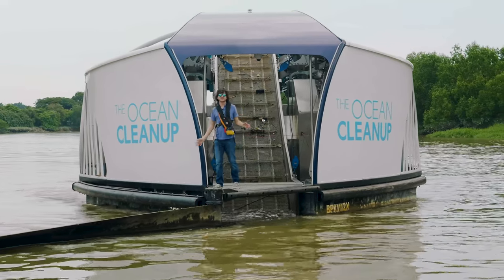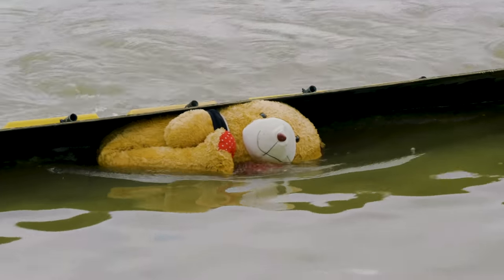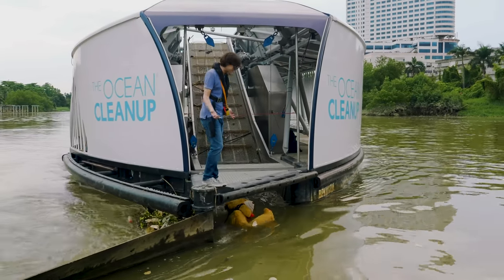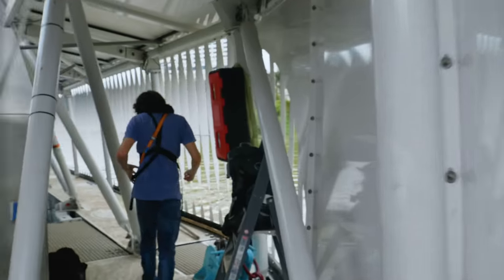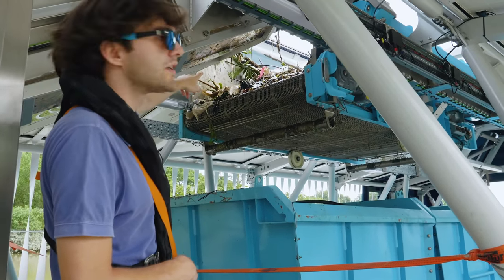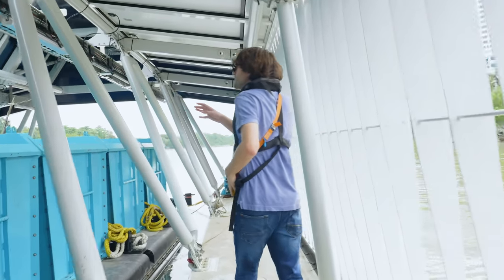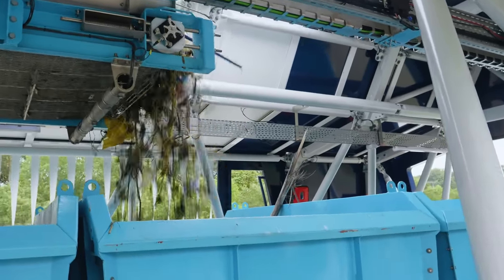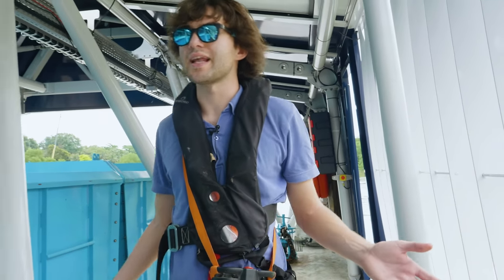Lost Teddy Bear on the Interceptor? | Cleaning Rivers | The Ocean Cleanup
That moment that Boyan Slat gives a serious presentation and he is interrupted by a teddy bear.

To rid the oceans of plastic, we need to not only clean up what is already out there, but also stop new plastic from entering the ocean: we need to close the tap.

Rivers are the main source of ocean plastic pollution. They are the arteries that carry waste from land to the ocean. Our research found that 1000 rivers are responsible for roughly 80% of the pollution.

Working together with government leaders and private corporations, our goal is to tackle these 1000 most polluting rivers, all over the world, by 2025. How? By deploying Interceptors.

The Interceptor is The Ocean Cleanup’s answer for river plastic waste. It is the first scalable solution to prevent plastic from entering the world’s oceans from rivers.